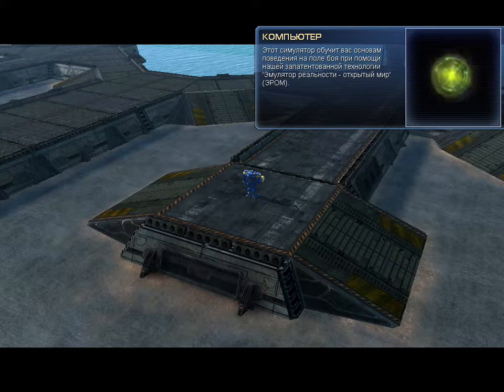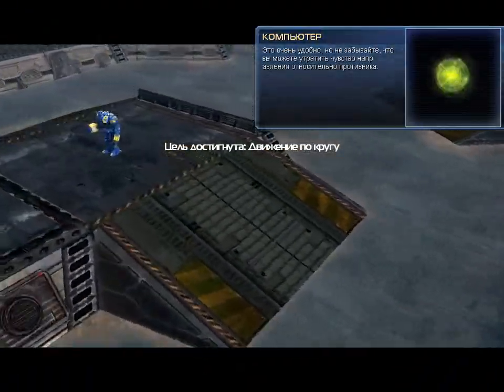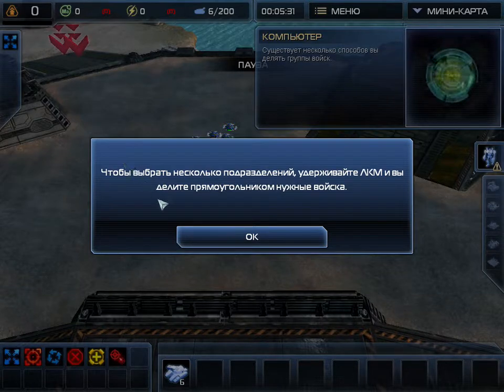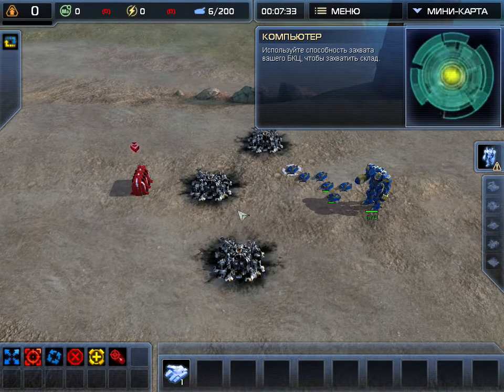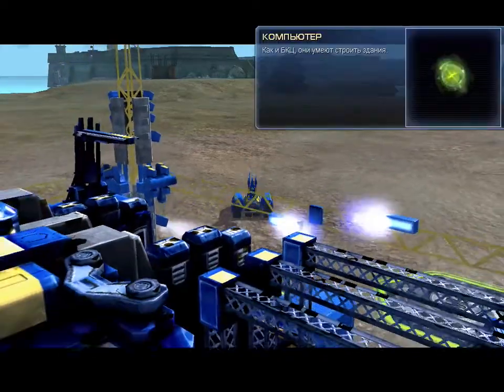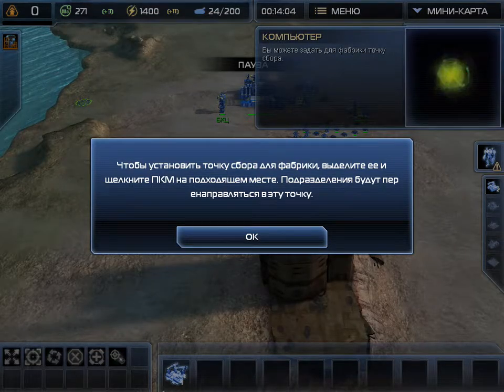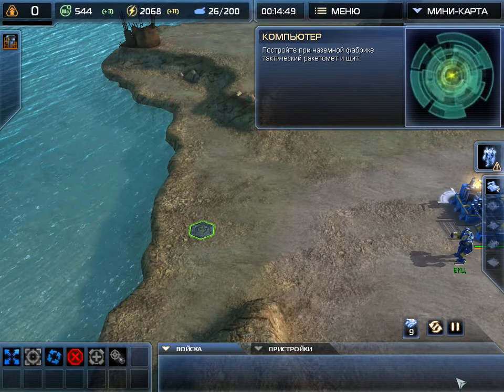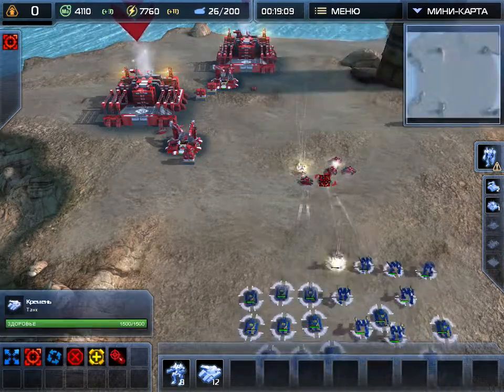Supreme Commander 2 прохождение 1 часть обучение